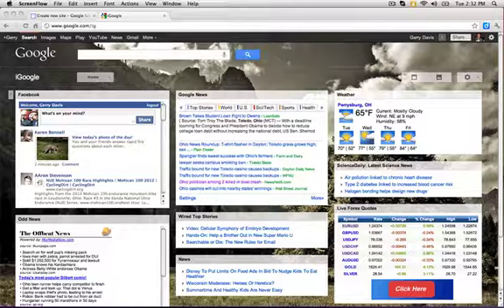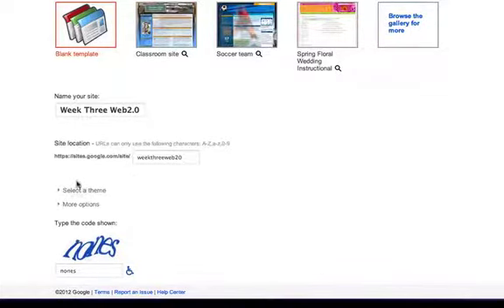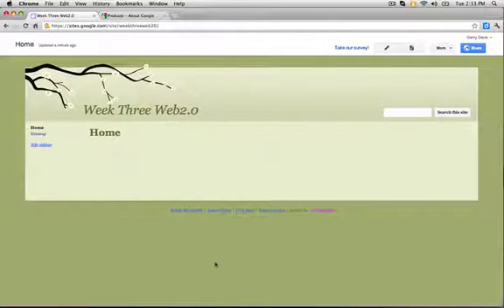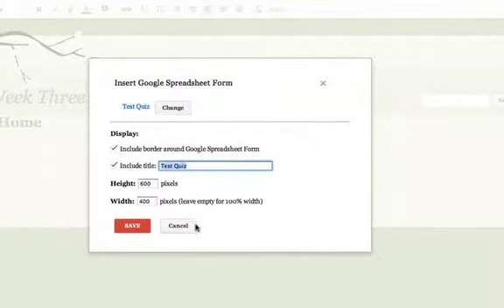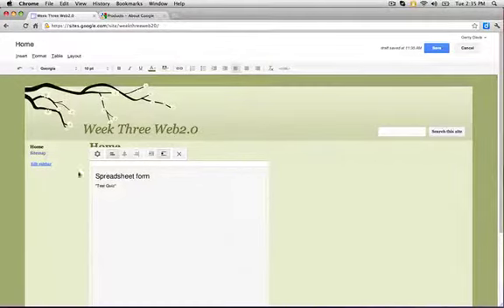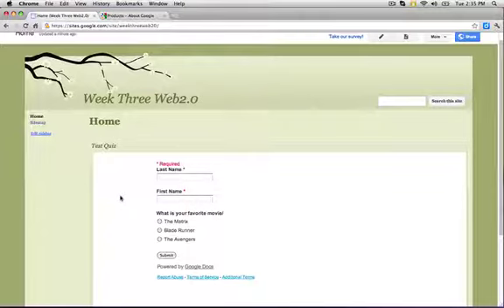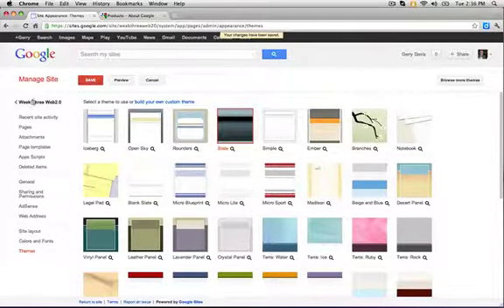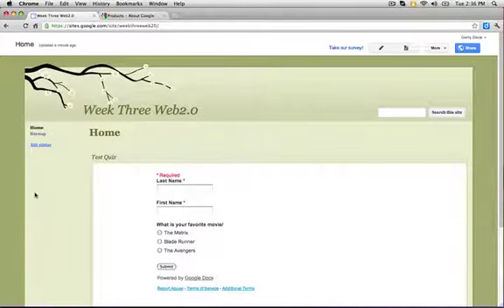Form embed in Google Site .mov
How to embed a google form or quiz into a google site.